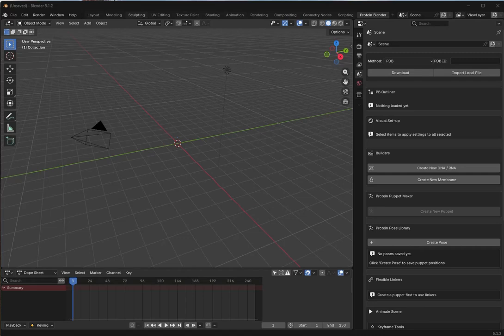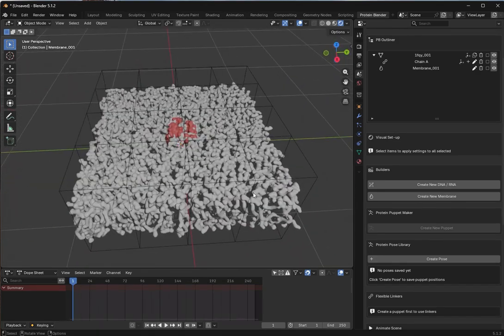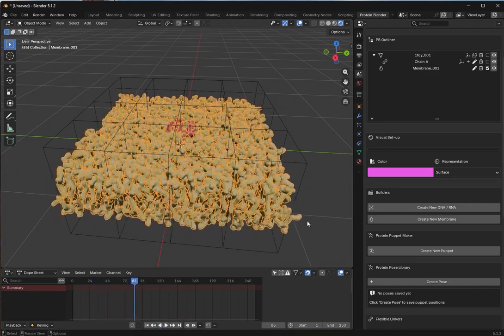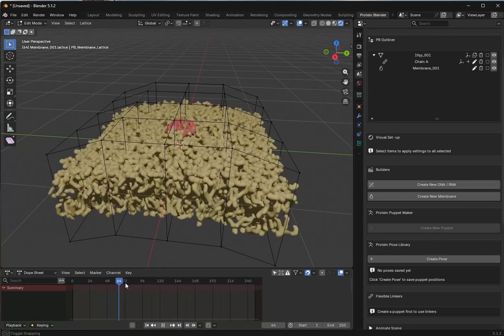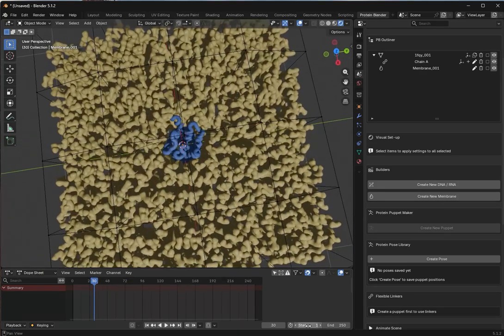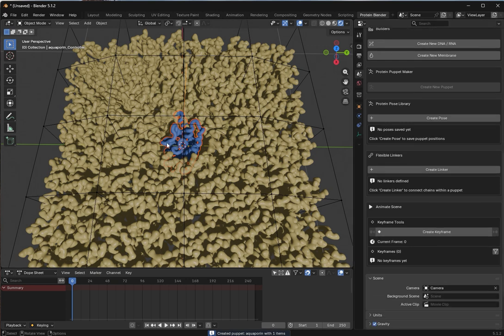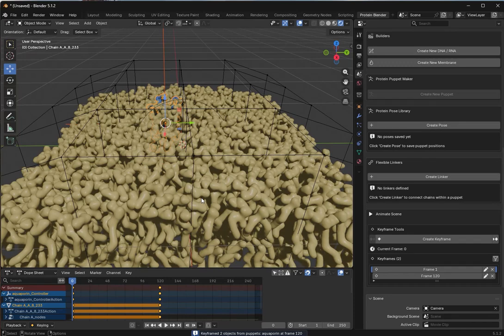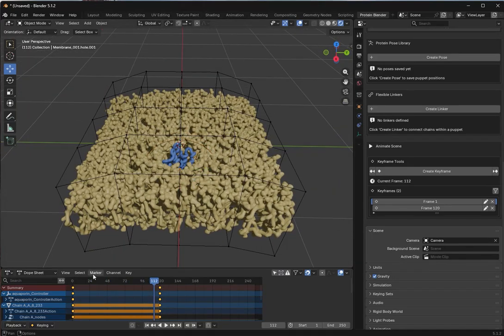Animating a dynamic membrane in ProteinBlender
Learn how to create and animate a dynamic membrane in ProteinBlender with an embedded membrane protein!